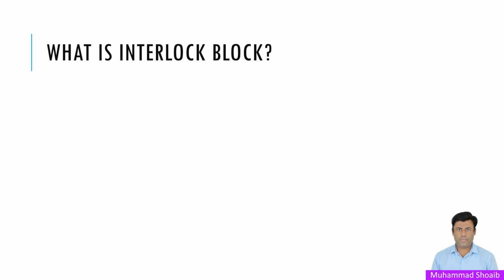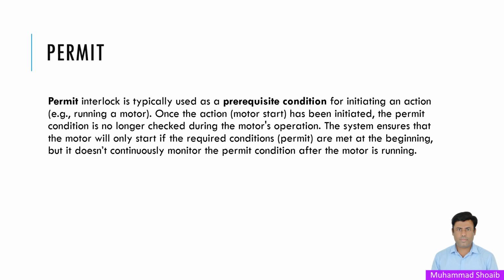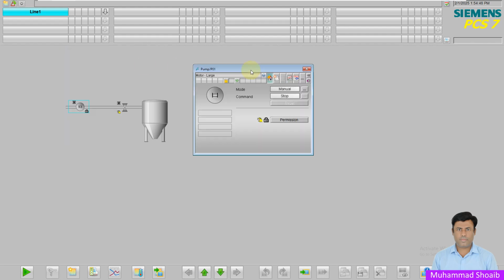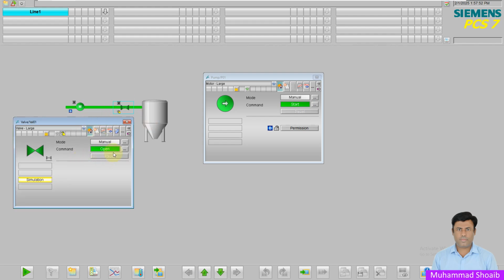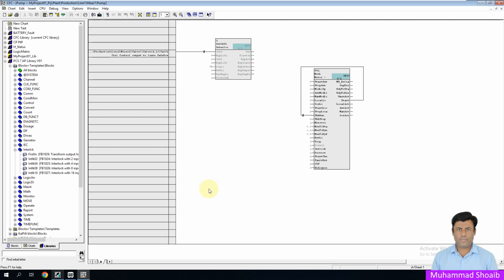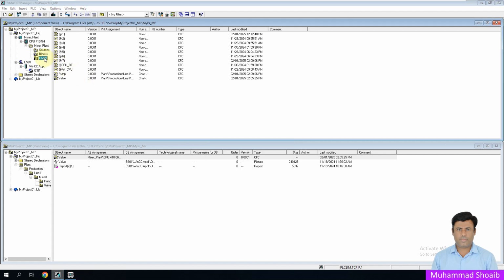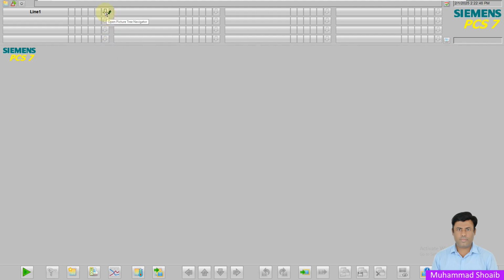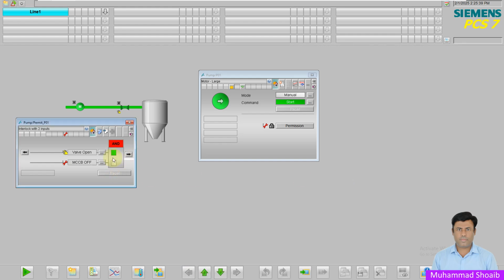7- PCS7: What is Interlock Block & Types? | Configure Permit or Permission Interlock in MotL Block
🔹 PCS7 Interlock Block Explained! 🔹

In this video, we dive into Interlock Blocks in PCS7, their types, and how to configure Permit & Permission Interlock in the MotL Block. Understanding interlocks is crucial for safe and efficient process automation.

📌 Topics Covered:
✔️ What is an Interlock Block?
✔️ Types of Interlock Blocks in PCS7
✔️ Step-by-step configuration of Permit & Permission Interlock
✔️ Practical example using the MotL Block

🔥 Perfect for:
✅ Automation Engineers
✅ PCS7 Beginners & Experts
✅ SCADA & DCS Enthusiasts